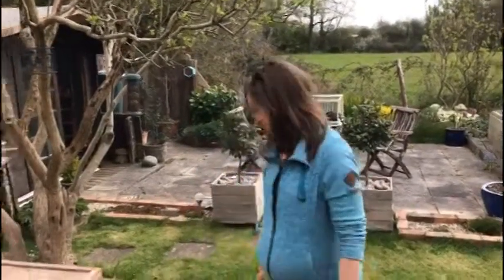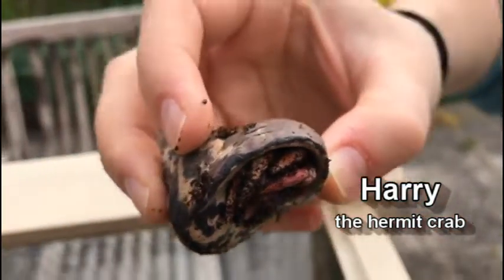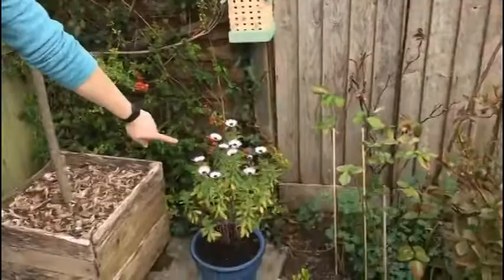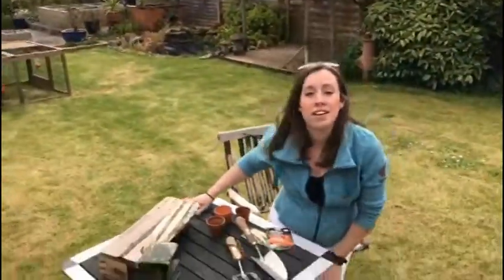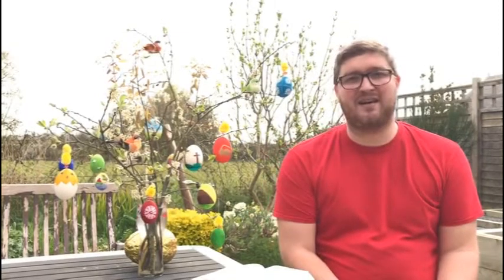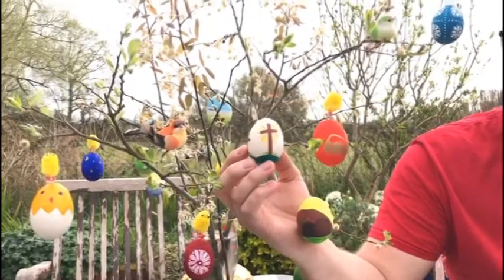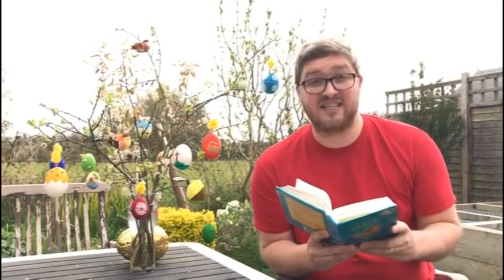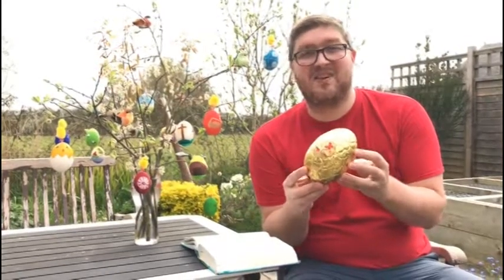Superkids : Easter Sunday mini movie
We've got a special Easter message for all you Superkids out there!